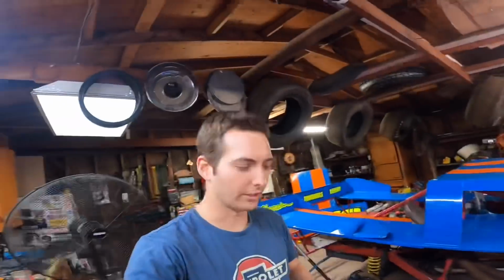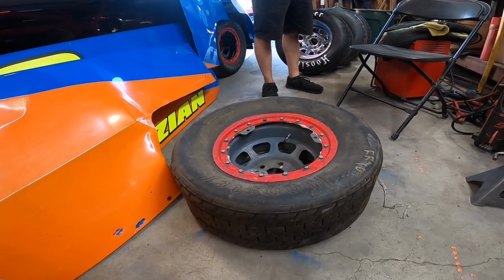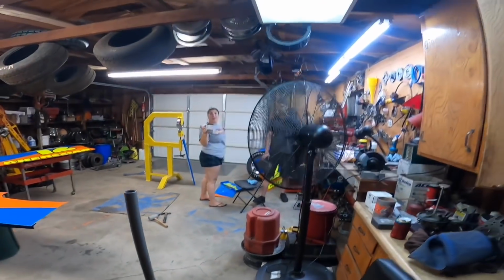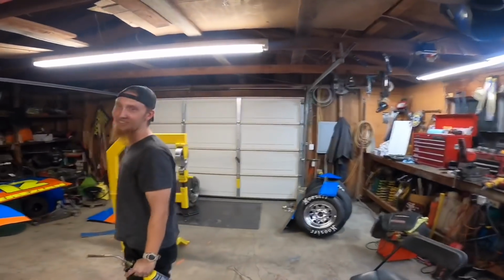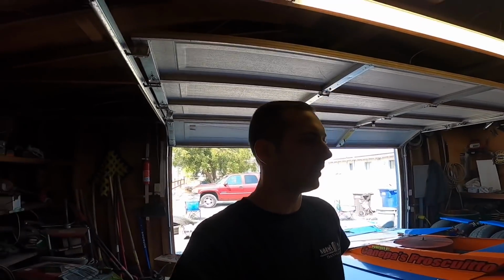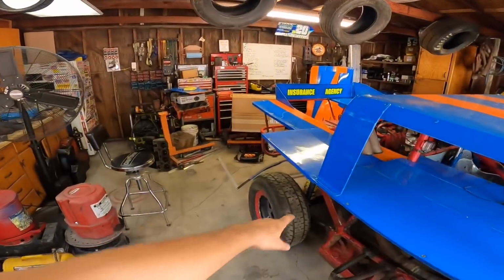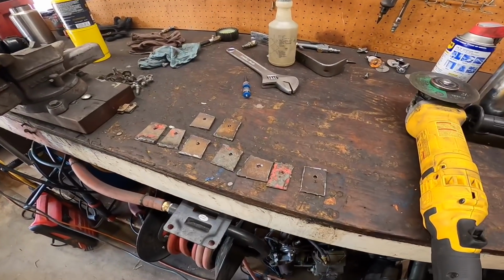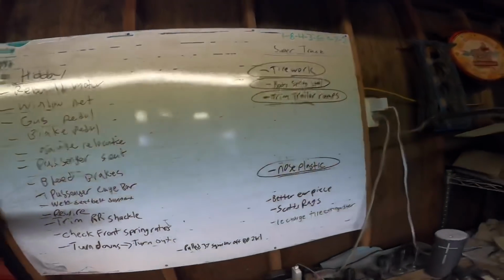90%er Tricks For Making Junk Look Good -- Thursty Thursday Body/Tire/Exhaust Work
We worked on fixing the super truck and getting it ready for a photoshoot. Had to throw a few back in the process.

We are your bent but not broken dirt track racing team!